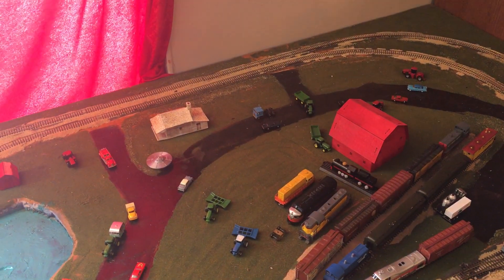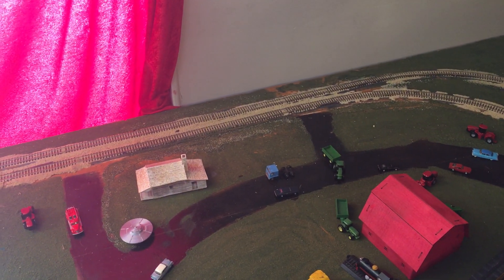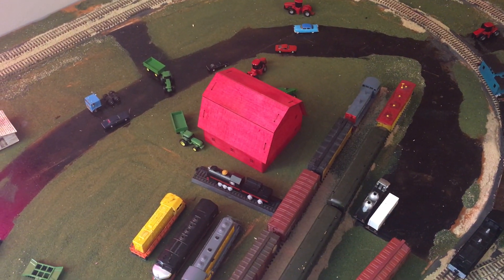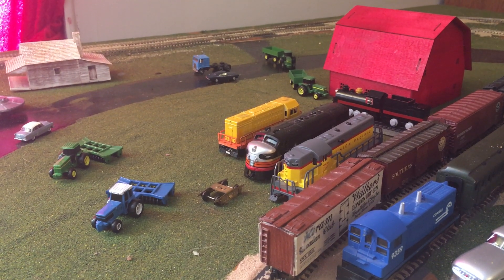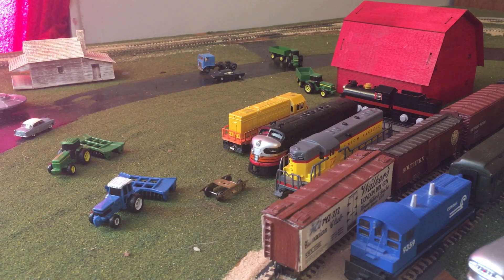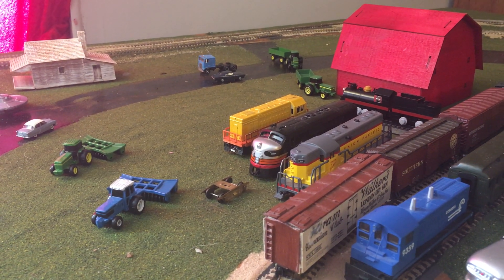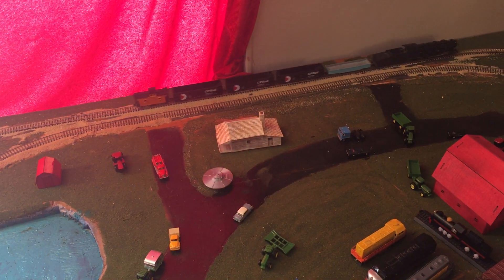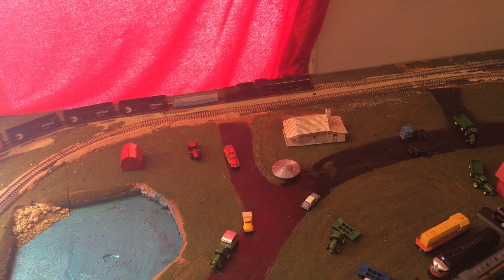Running TT Scale Trains on my 38" x 72" layout on 24March2020.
Here is a short video covering my new layout in TT Scale.